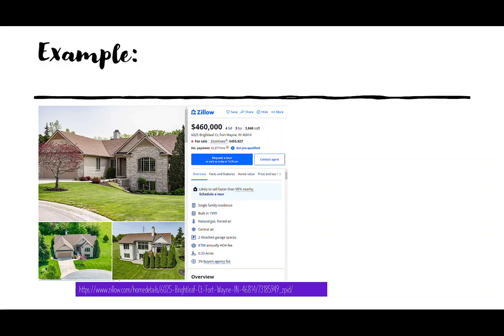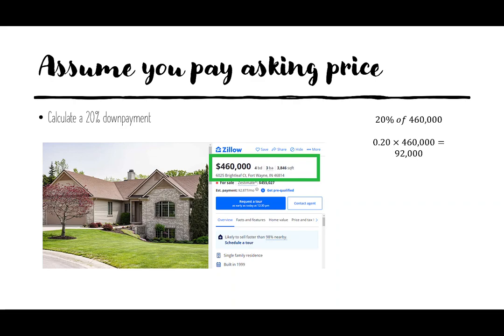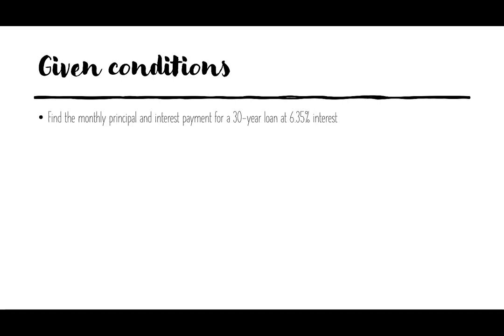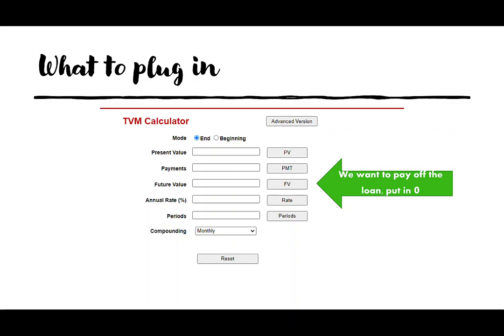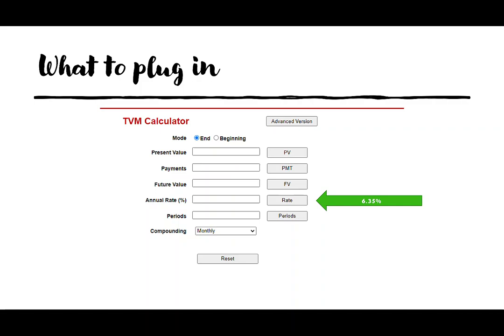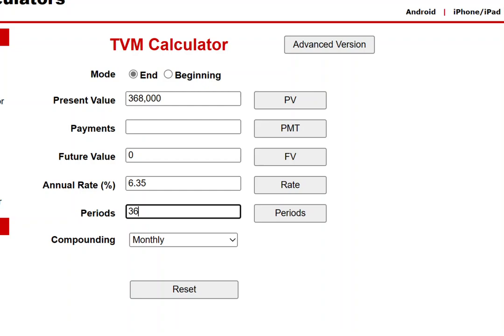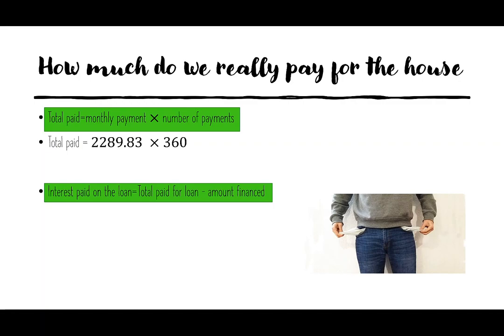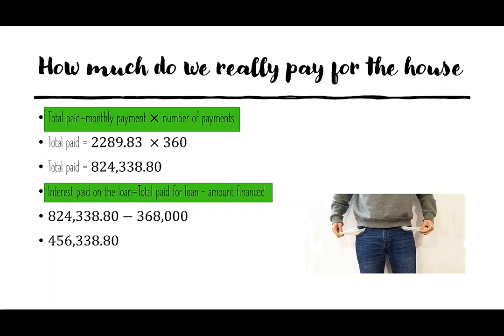Home Financing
This video shows how to calculate a down payment, find the financed amount of a loan, then use a TVM calculator to find the monthly principal and interest payment. I'll step through an example to show each step of the process. After we have the loan amount, we will find the total paid for the house and the amount of interest paid on the loan.